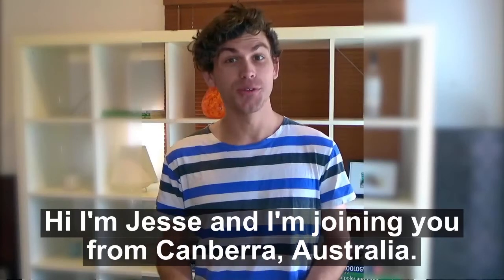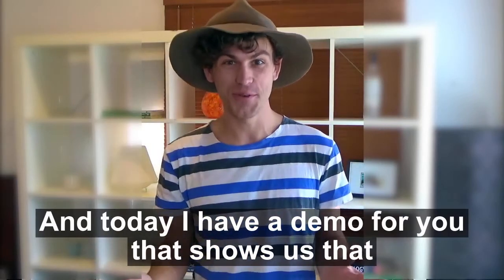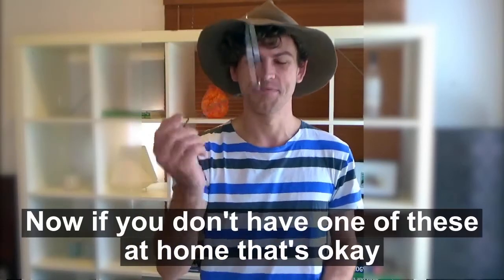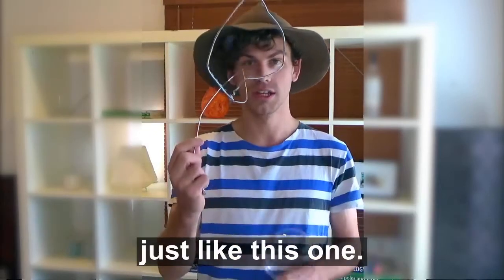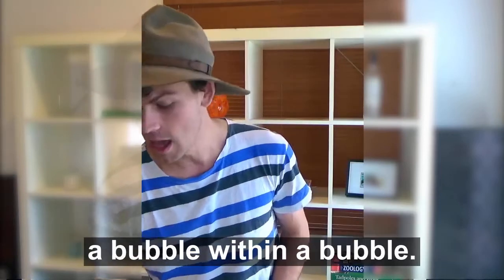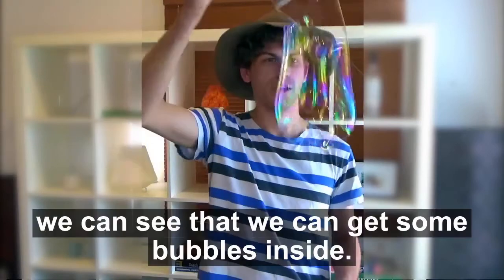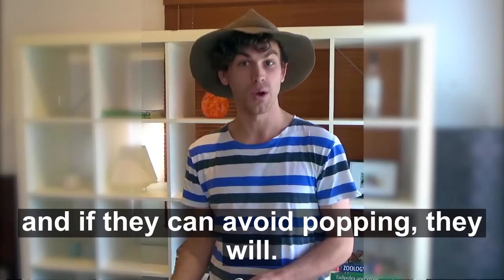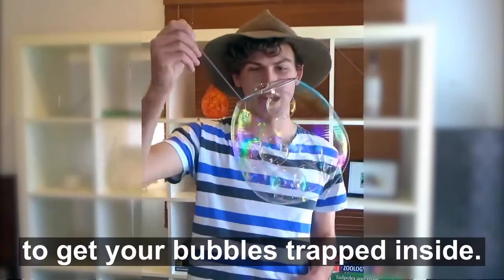How to Blow Bubbles in a Bubble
Bubble Wrangler Jesse shows us how to blow bubbles in a bubble and the science behind it. Presented as part of the first Global Science Show on Twitter.